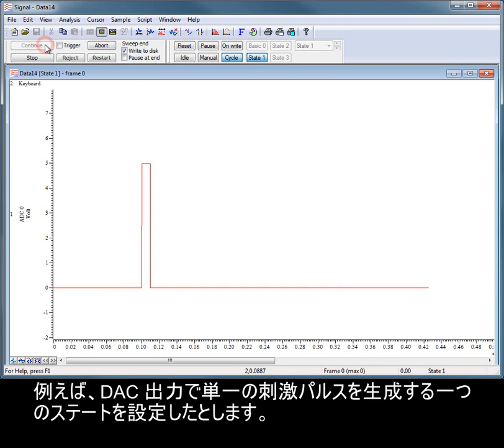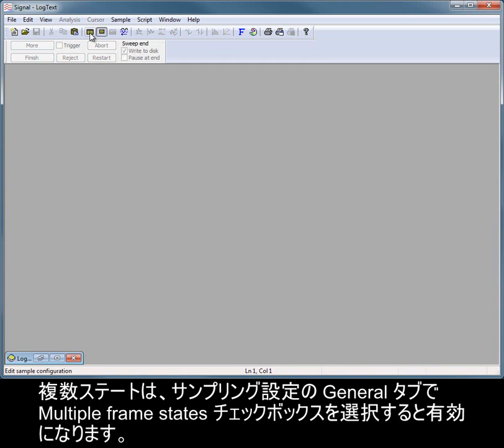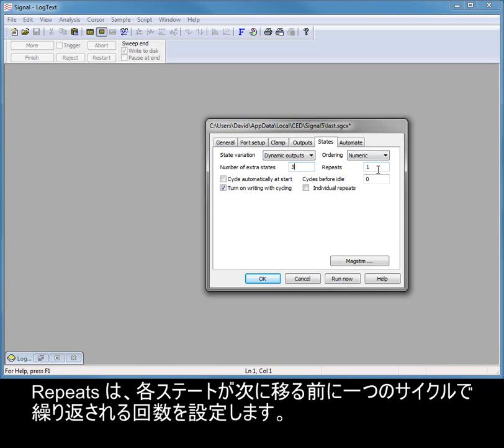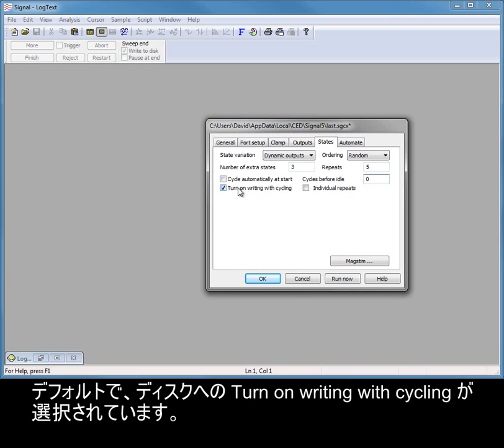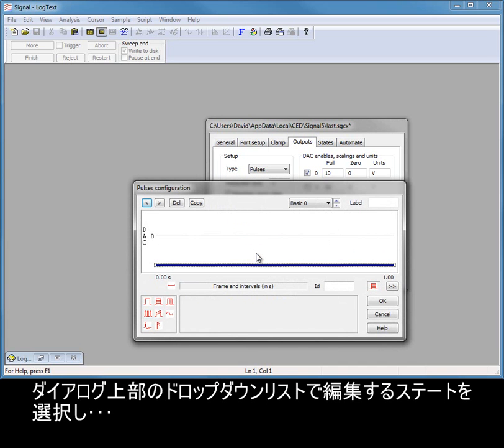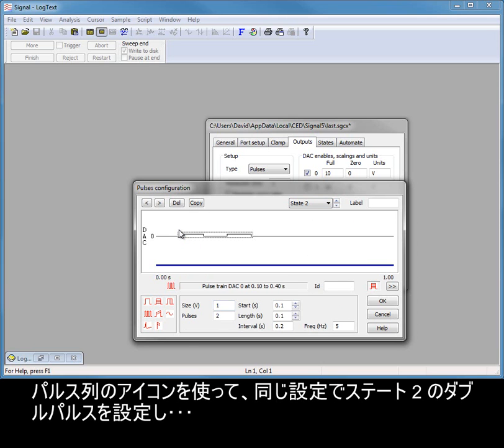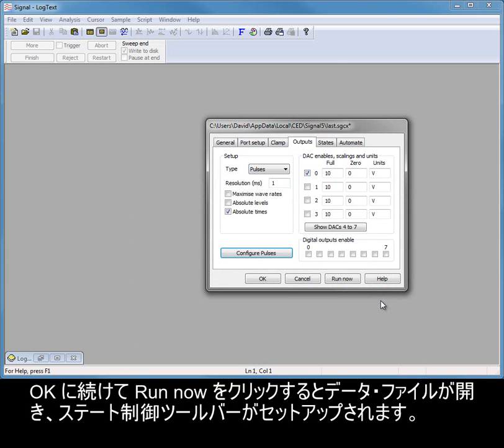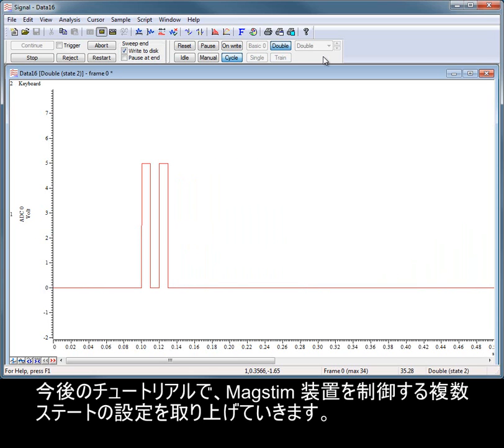Signal ビデオ・チュートリアル: 複数ステートのサンプリングについて MultipleStatesJ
Signal の最もパワフルな機能の一つは、複数のフレーム・ステートを使って、実験中に使用するいくつもの異なるセットの出力パルスを設定し、サンプリング中にこれらの出力を切り換えられることです。
このビデオ・チュートリアルは、Signal で複数のステートを設定する方法をご紹介します。